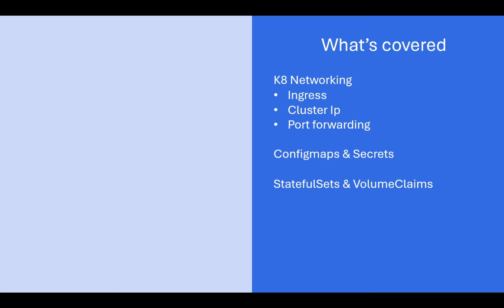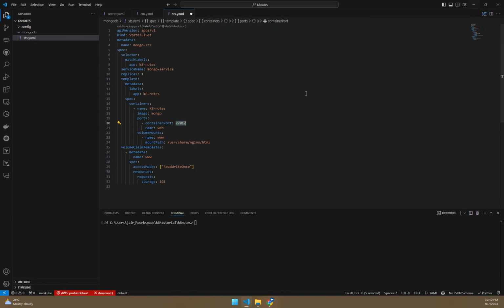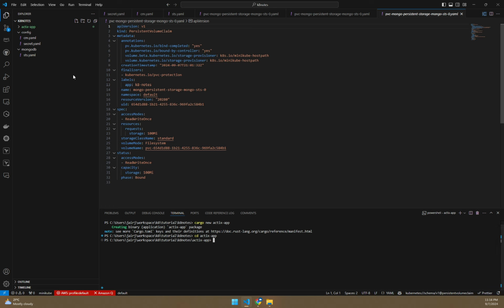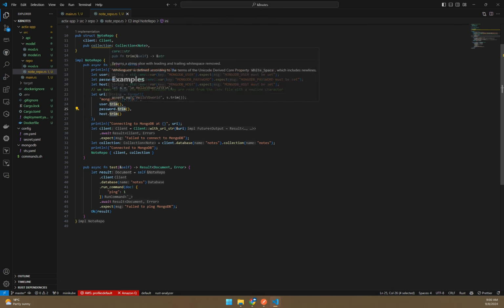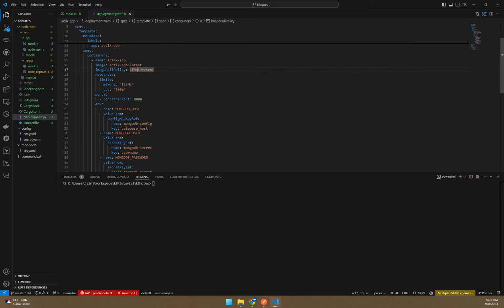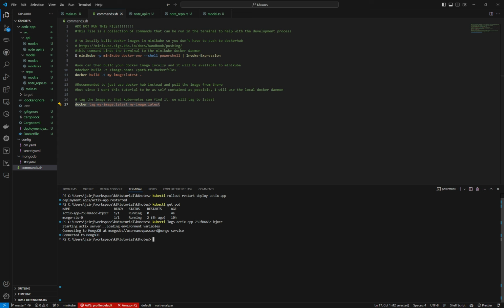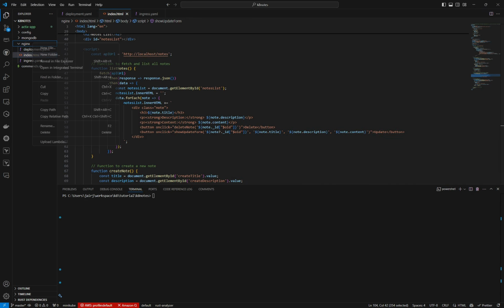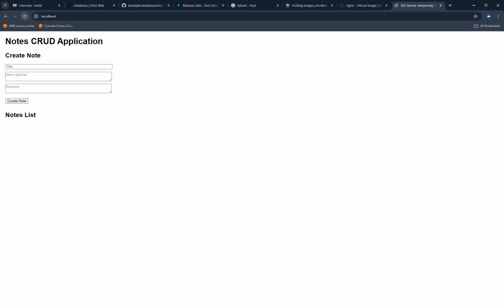Full Project: Rust | Rust app in Kubernetes| How to run rust and mongo in kubernetes tutorial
Hey there!

in this tutorial we will create a rust application in kubernetes along with a mongo database. Kubernetes is an awesome way to build cloud native solutions. Let’s get it!

Docker

Actix | Rust | Mongo